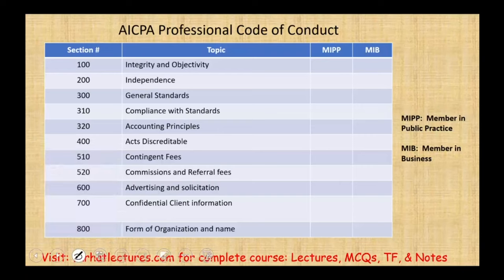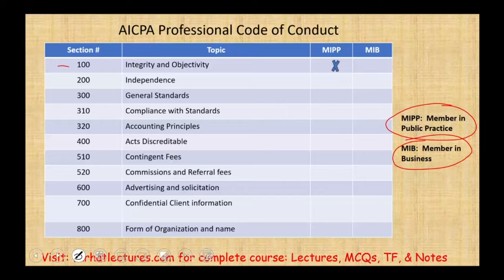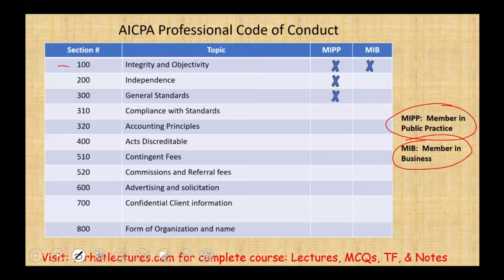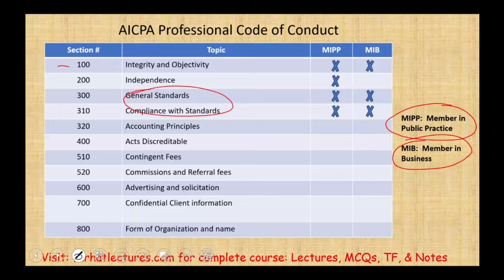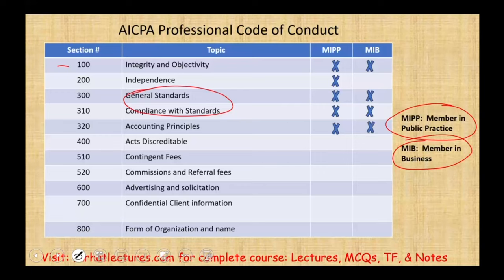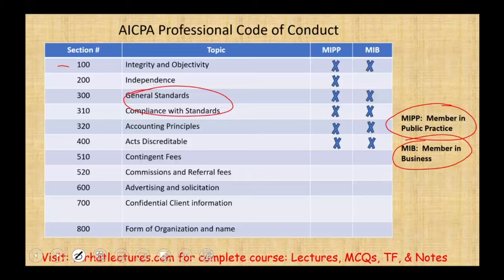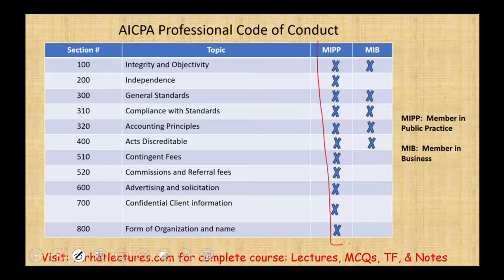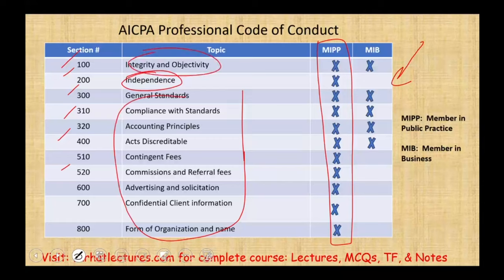Summary for the Applicability of the AICPA Code of Conduct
In this video, I explain the applicability of the AICPA Code of Conduct for members in public practice and members in business.